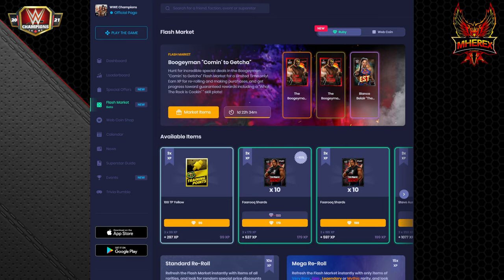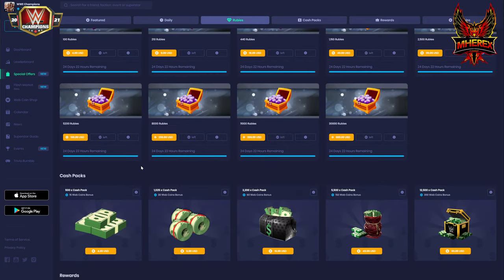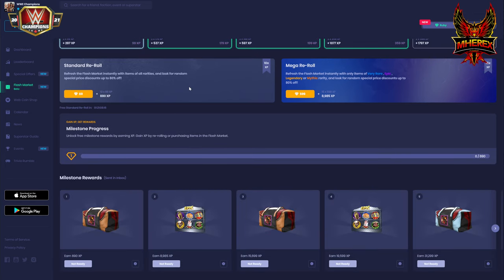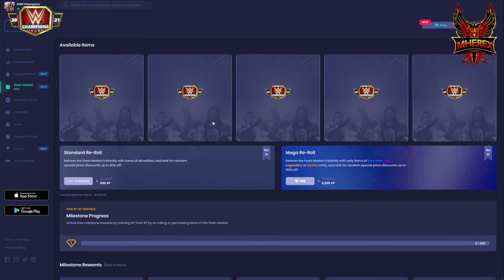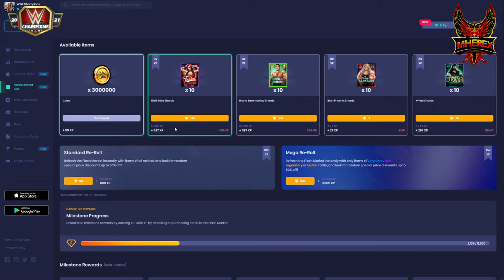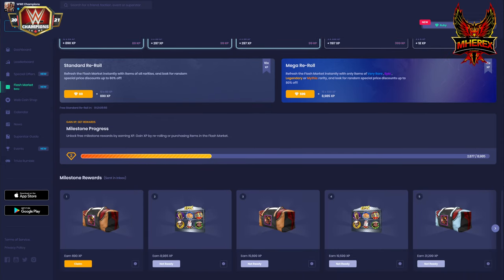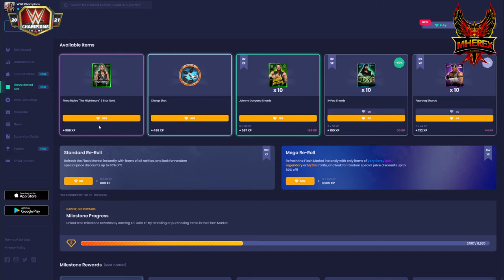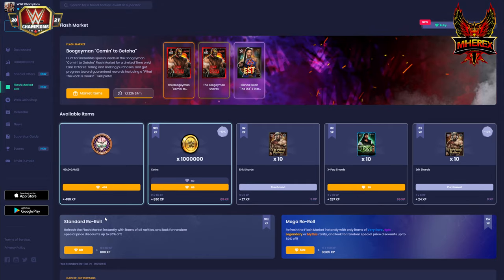My Weekend Flash Market Ruby Refreshes!